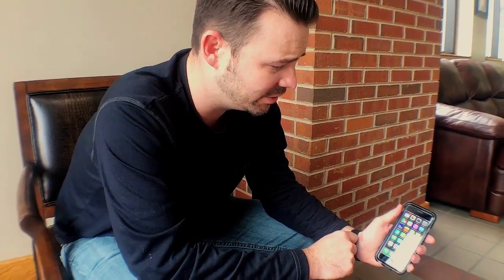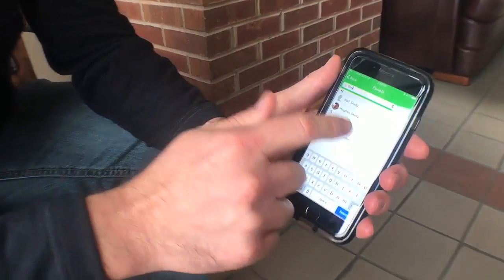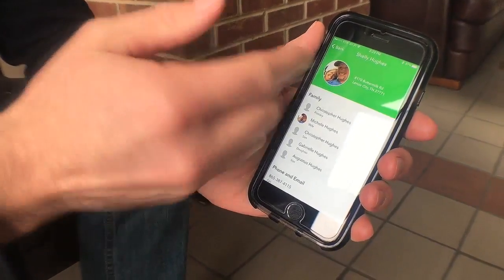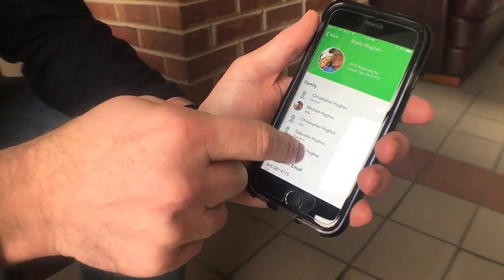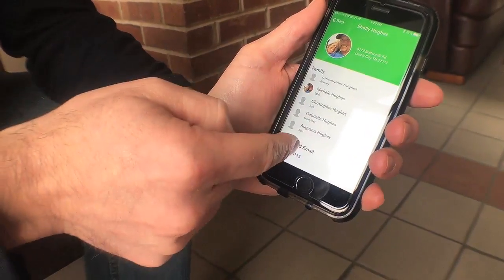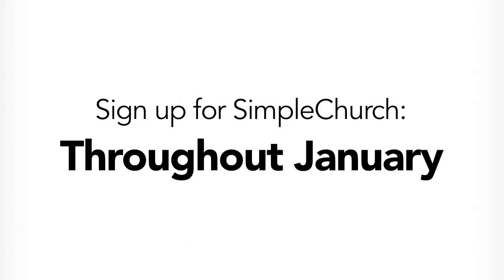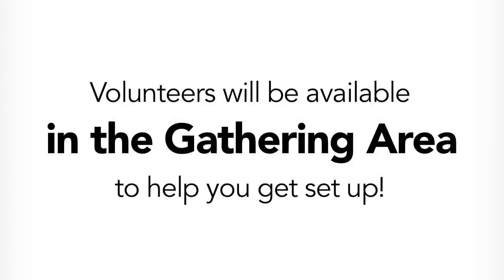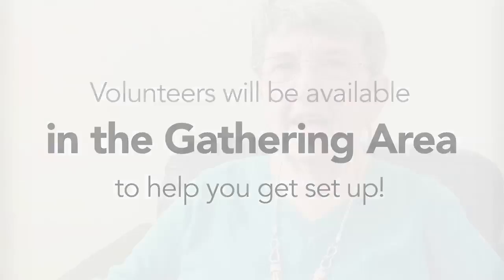Simplechurch - January 2018 Sign Up